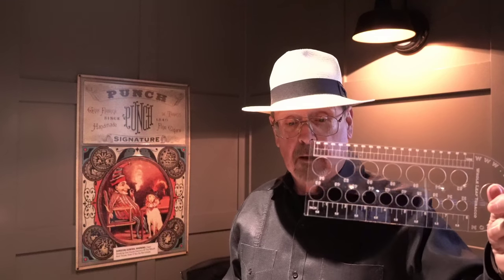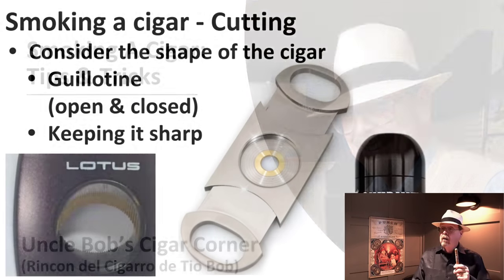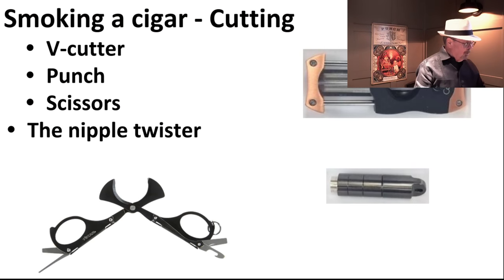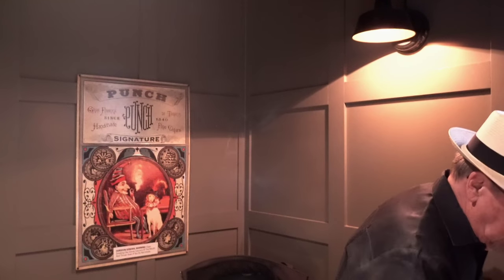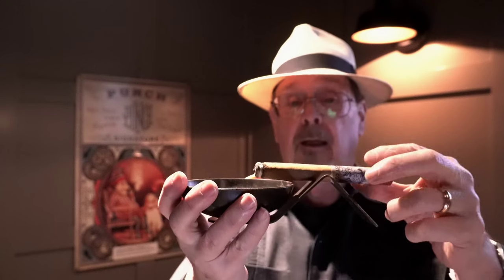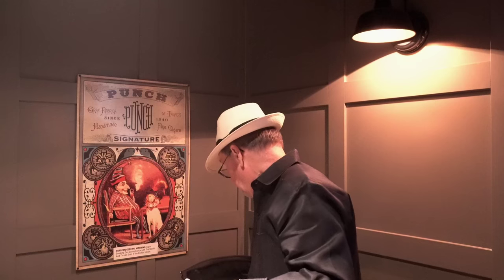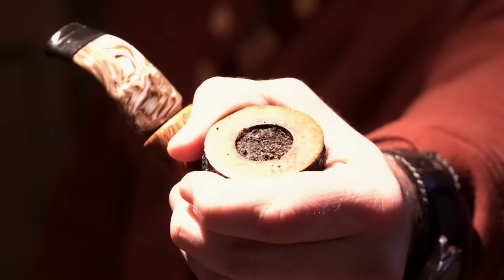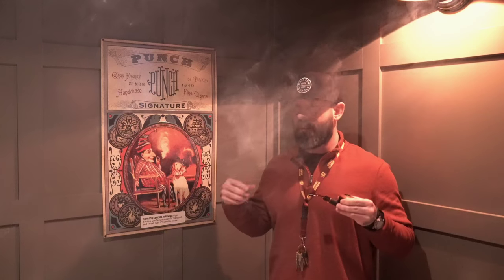Uncle Bob's Cigar Corner | Smoking Tips & Tricks | March 2020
Today we talk about the Cigars of the Year!